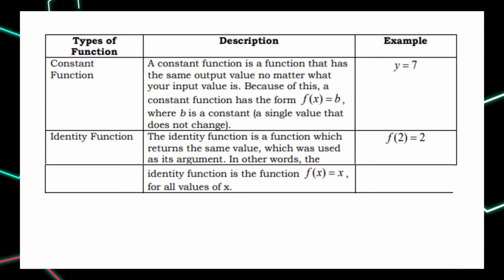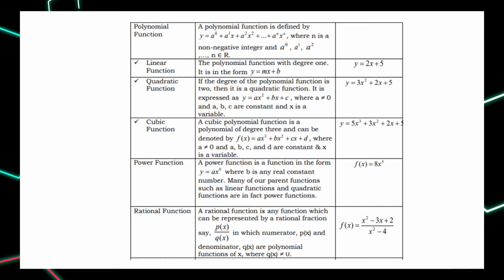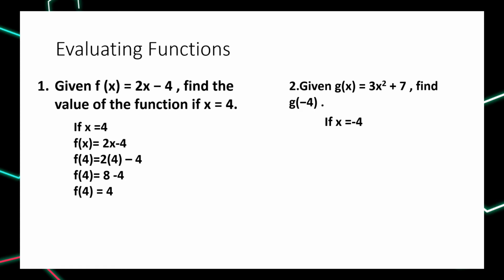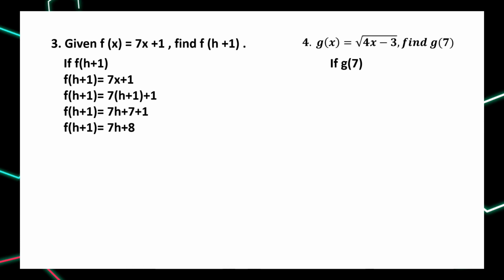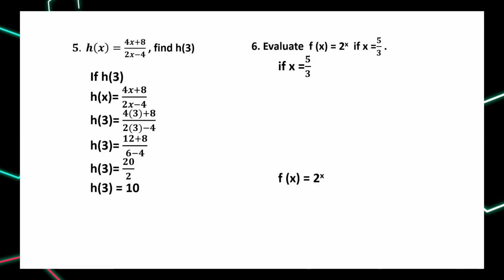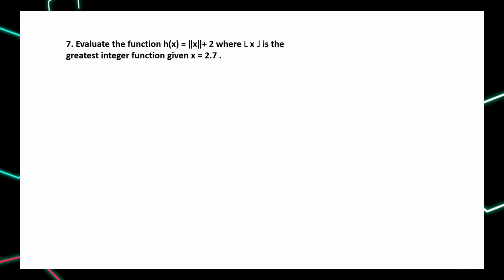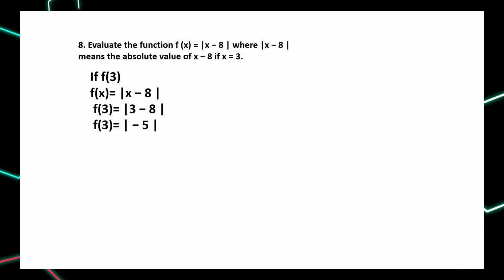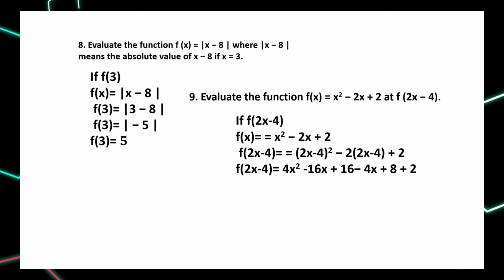Evaluating Functions/Module 2/Part 2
General Mathematics
Evaluating Functions